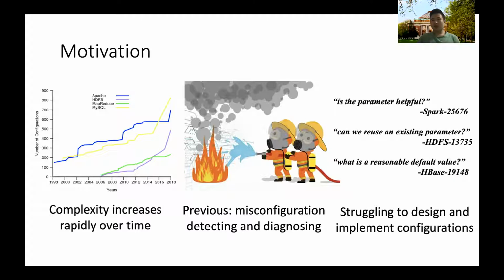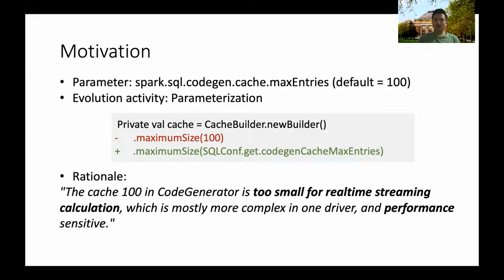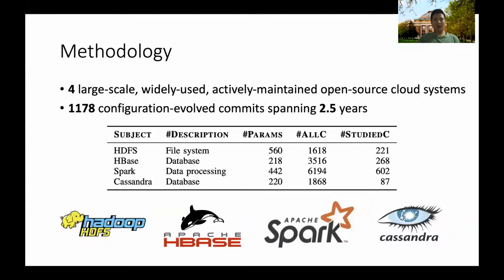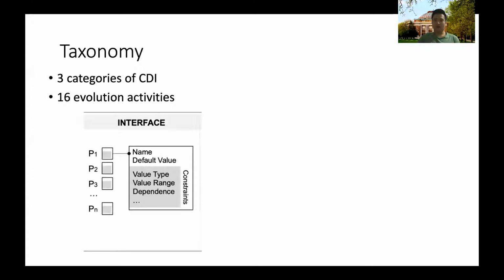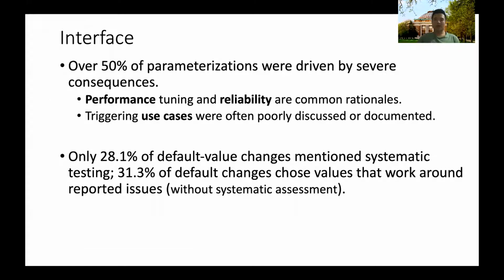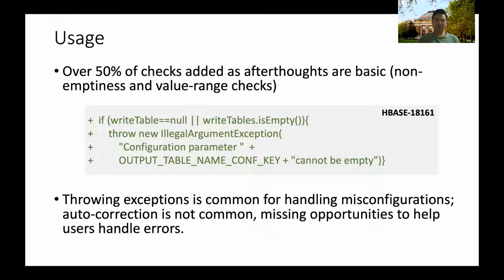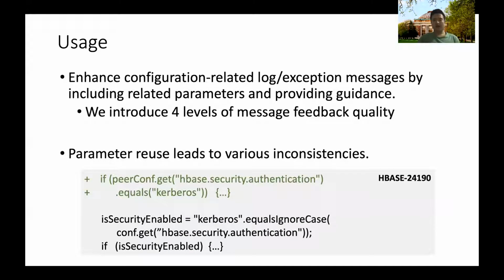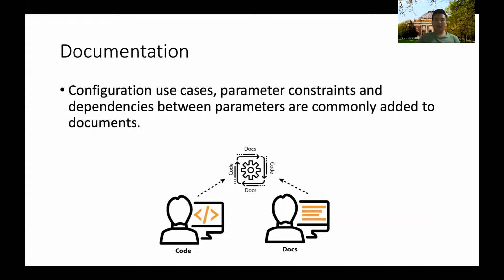An Evolutionary Study of Configuration Design and Implementation in Cloud Systems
Many techniques were proposed for detecting soft- ware misconfigurations and diagnosing unintended behavior caused by misconfigurations in cloud systems. Detection and diagnosis are steps in the right direction: misconfigurations cause many costly failures and severe performance issues. But we argue that continued focus on detection and diagnosis is symptomatic of a more serious problem: configuration design and implementation are not first-class software engineering endeavors in cloud systems. Little is known about how and why developers of these systems evolve software configuration design and implementation, and the challenges that they face in doing so.
We present a source-code level study of the evolution of software configuration design and implementation in cloud systems. Our goal is to understand the rationale and developer practices for revising initial software configuration design and implementation decisions, especially in response to consequences of misconfigurations. To this end, we studied 1178 configuration-related commits from a recent 2.5 year version-control history of four large-scale, mature, and actively-maintained open-source cloud systems (HDFS, HBase, Spark, and Cassandra). We derive several new insights into the software configuration engineering process. Our results motivate new techniques for proactively reducing misconfigurations by improving the configuration design and implementation process in cloud systems. We highlight a number of future research directions.

Yuanliang Zhang (National University of Defense Technology), Haochen He (National University of Defense Technology), Owolabi Legunsen (Cornell University), Shanshan Li (National University of Defense Technology), Wei Dong (National University of Defense Technology), Tianyin Xu (University of Illinois Urbana-Champaign),